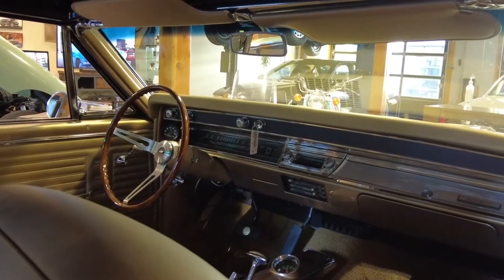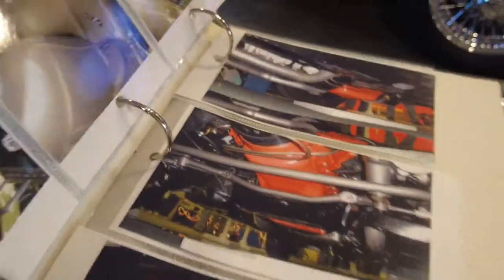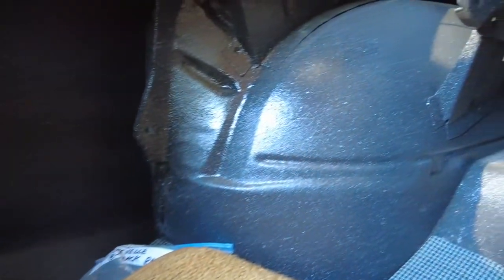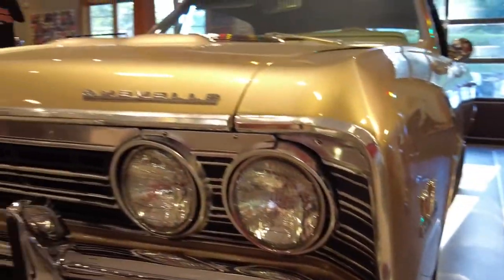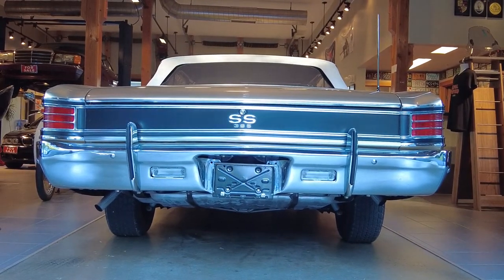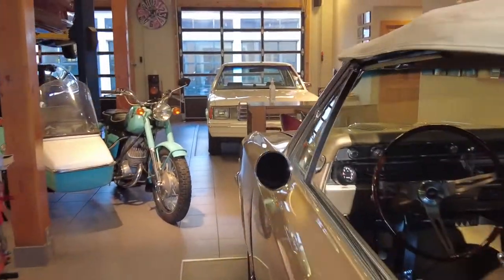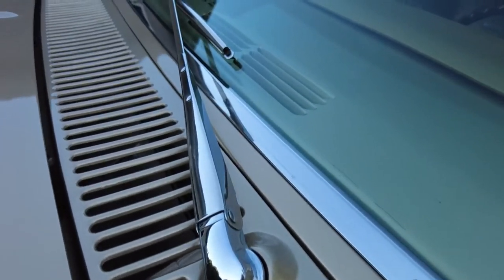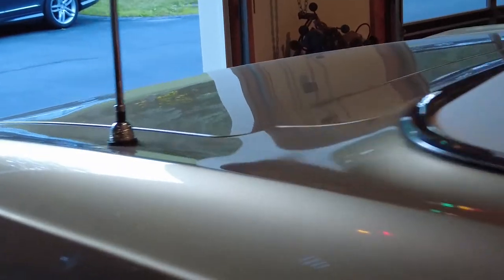1967 Chevrolet Chevelle Convertible SS Clone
A 1967 Chevelle Amazing SS Reproduction

Wow! A fantastic driver of one of GM's most iconic and beloved muscle cars! Less than 1K miles since the frame-off restoration in the late '90s. Granda gold with a white top, upgraded from Malibu to SuperSport trim! All necessary service recently completed! Iconic style and performance, with plentiful support to keep this gorgeous piece of history on the road! Whether cruising on a summer day or road tripping to your favorite destination, this Chevelle is sure to satisfy you!

"There's something formal, yet trim and tough, about the styling of Chevrolet's 1966-'67 Chevelle -- like a mixed martial arts fighter in an Armani suit" - Hemmings Motor News

The first generation Chevelle was introduced in 1964 and became an instant success. The midsize "A-Body" slotted between the smaller ChevyII and full-size Chevrolet line-up, available in all body styles, including a sedan, coupe, wagon, utility pickup, and convertible. The Chevelle introduced the Malibu name as an upper-level trim and was also Chevrolet's first entry into the muscle car lineup with the Malibu SS. 1966 saw a new body introduces and the splitting of Malibu and SS trims. These 1966-'67 Chevelles are considered some of the most handsome ever produced, with a fine balance between subtlety and the new "coke-bottle" profile that was sweeping America. Chevelle's of this era is an excellent collector and driver's cars, with charming road manners and all necessary parts still produced/reproduced. Convertibles and SS models are particularly collectible with consistent, strong values.

This 1967 Chevrolet Chevelle Convertible was originally delivered as a Malibu trim and was recently treated to a frame-off restoration and upgrade to SuperSport Trim. The original Granada Gold with White Top and Medium Gold interior color choice was retained and the drivetrain upgraded to the 375hp L78 V8 mated to a Turbo Hydramatic automatic transmission. Power front discs, power steering, upgraded F41 Suspension Package, and a tachometer round out the notable restoration upgrades. Full documentation of the restoration is provided with this vehicle.

This Chevelle Convertible was treated to a frame-off restoration in the late '90s. During that time, it was tastefully upgraded from Malibu to SuperSport trim in in Granda Gold. Soon after, it was sold by a reputable dealer to the previous owner. Since purchase, he put less than 1,000 miles on the Chevelle, storing it in a climate-controlled garage. He recently traded it into AlphaCars toward another open-air vehicle.

This Chevelle is in very good condition. Frame-off restoration in the late '90s now presents very well and drives excellently. The exterior paint is very good, with few blemishes. The interior is complete and all gauges and electrics function. There is an aftermarket tachometer mounted on the left side of the instrument binnacle. All interior surfaces, including carpets and vinyl seating surfaces, are clean with minimal to no wear. There are no strange odors in the cabin. The convertible top and tonneau cover are clean, with no rips, tears, or other blemishes of note. The Chevelle has been completely gone over by our service team. All service and maintenance items have been completed.

Please use this link to view the details and pricing of this 1967 Chevrolet Chevelle Convertible SS Clone, Stock # 113212

AlphaCars & Motorcycles
649 Massachusetts Ave, Boxborough MA 01719

178 Great Road, Acton MA 01720

AlphaCars & Motorcycles
116 Main Street, Spencer, MA 01562